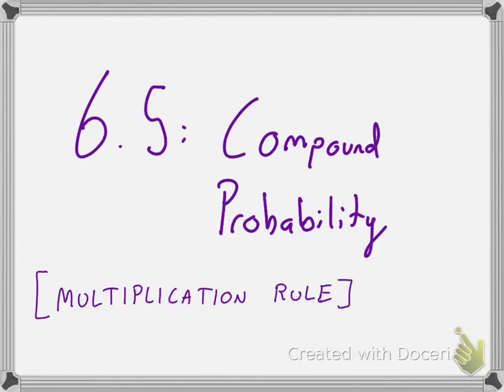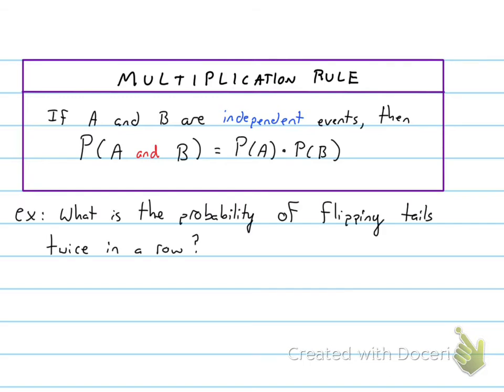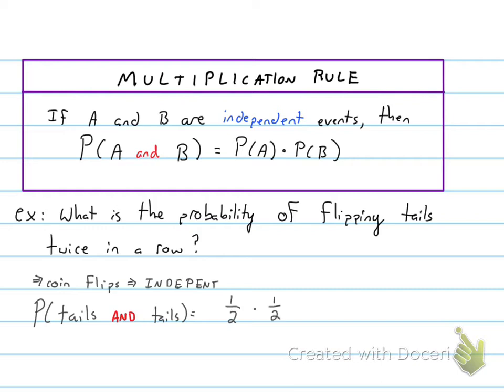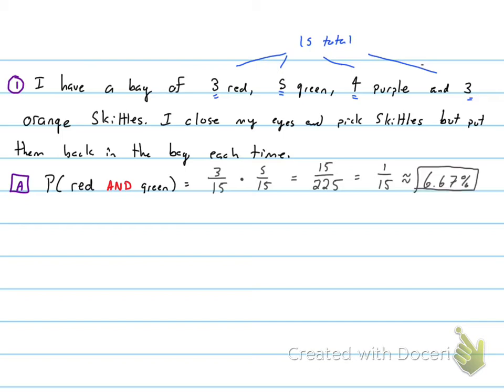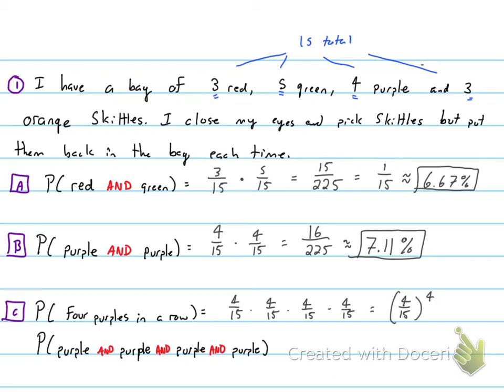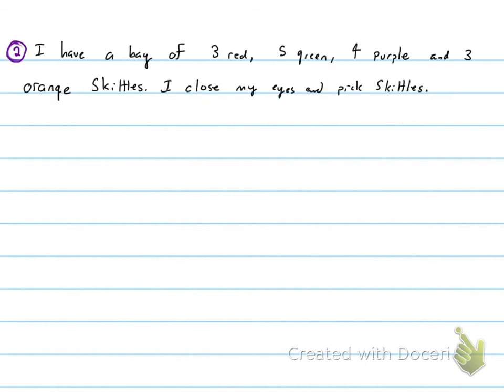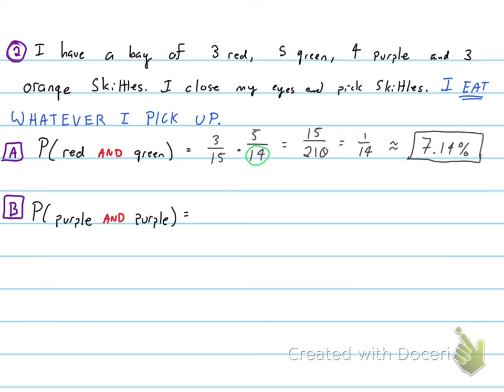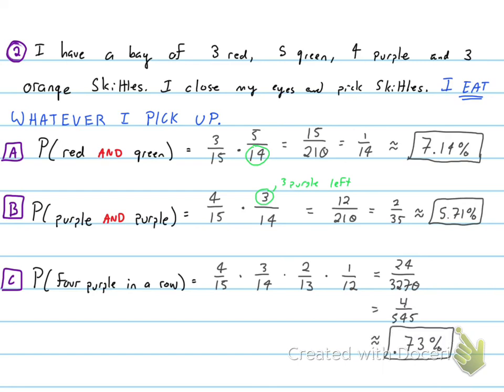6.5: Compound Probability *The Multiplication Rule*